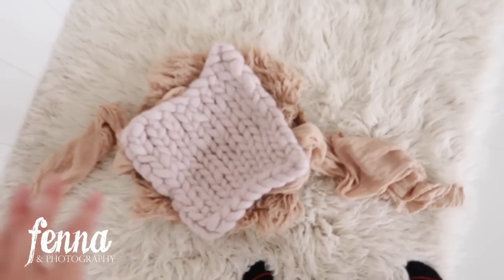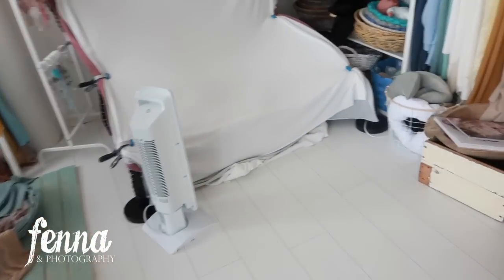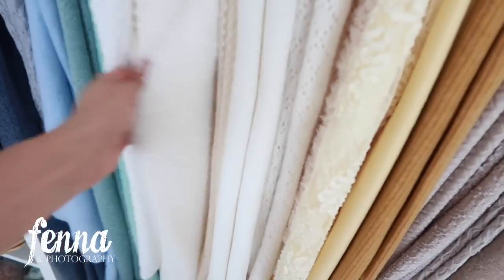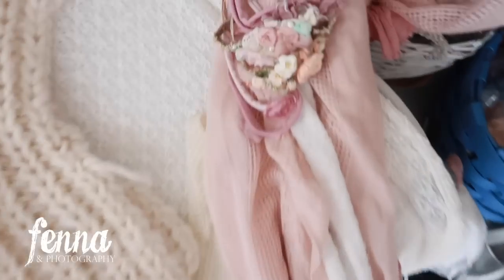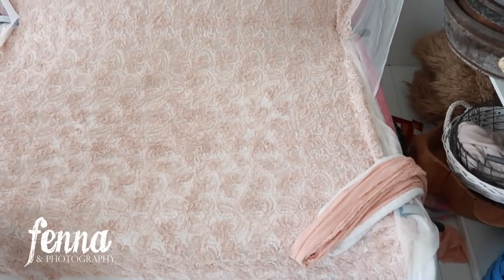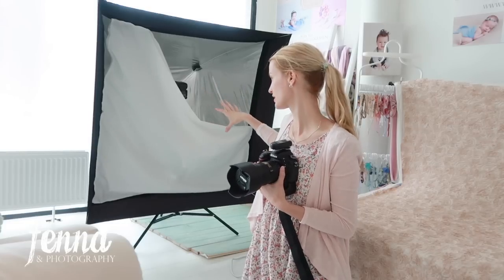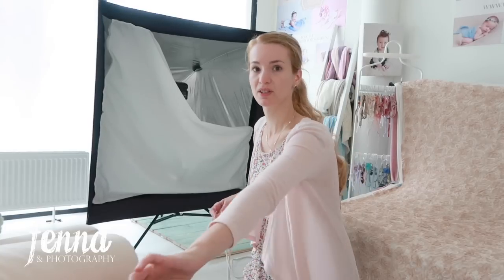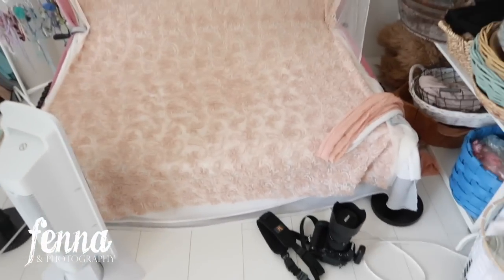How to use a Speedlight (Studio Light) and Natural Light during a Newborn Photoshoot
In this video I'm showing you my light setup for a newborn session. I use a Nikon SB-700 speedlight in a Westcott 50 inch softbox. My camera is the Nikon D750 with the 24-70mm lens F2.8.